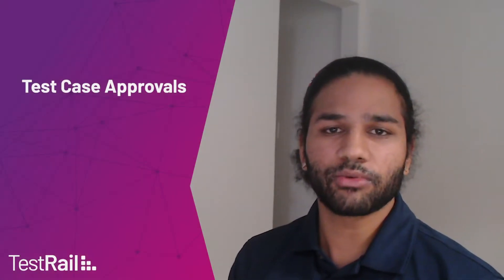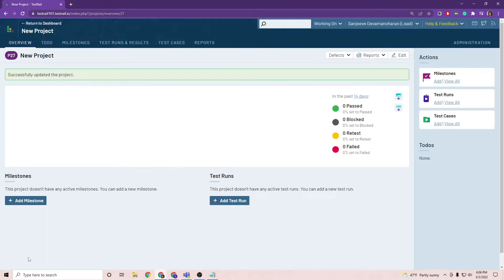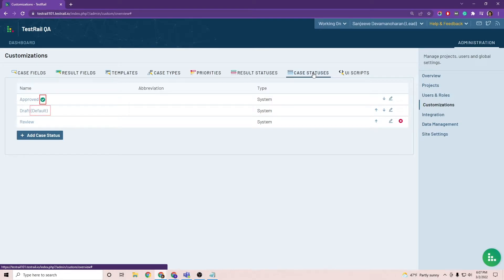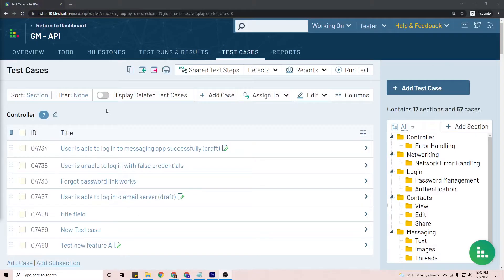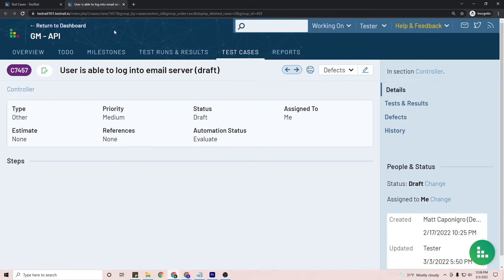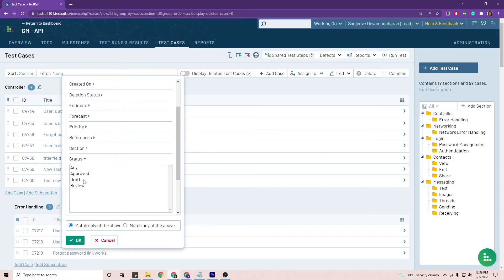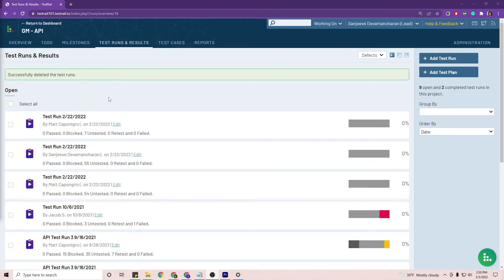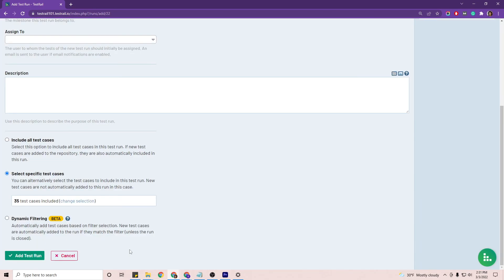How to use Test Case Approvals in TestRail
Test case approvals give your team a way to monitor your test case design flow in real-time, control who can make changes to your test cases, and document who reviewed and approved any changes to your test suite over time. With test case approvals, you can assign test cases to another team member to design and submit for your review and approval before they enter production testing. You can also customize the test case approval statuses to fit your team’s workflow, and receive automated email notifications when someone assigns you a test case to draft, review, or approve so that your test case repository always stays up-to-date.

In this video, you’ll learn:
- How to enable test case approvals and customize test case approval statuses
- How to set up an example test case review and approval workflow
- How to create new test runs or plans with approved test cases

You can learn more by checking out the test case review and approvals documentation

Test case approvals are available in TestRail Enterprise instances with TestRail 7.3 or later.